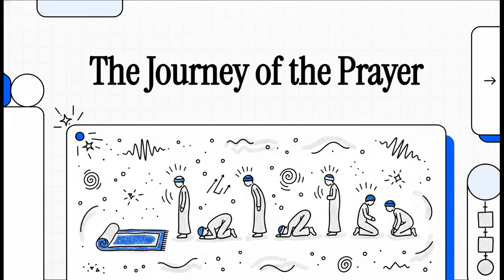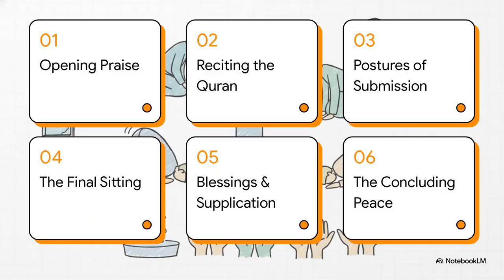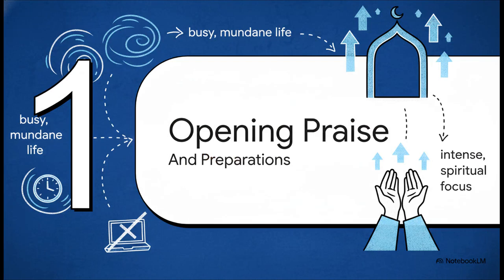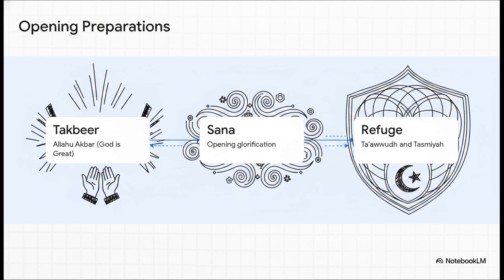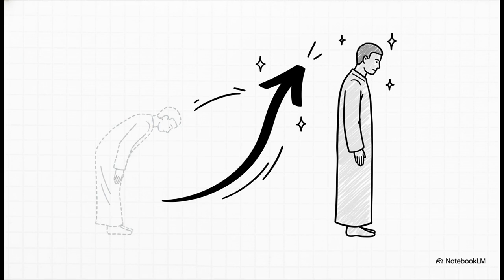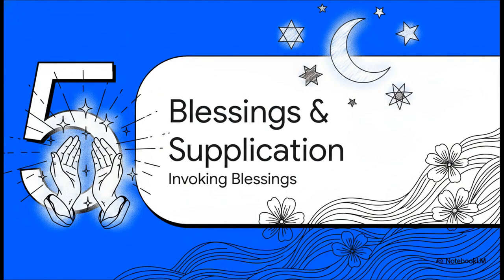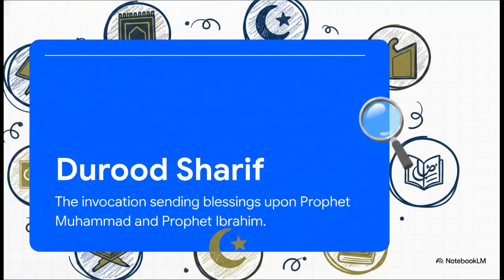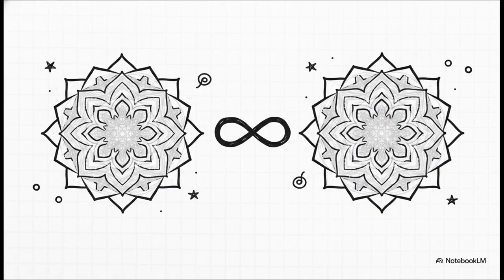The Journey of Salah | Step by Step Prayer Guide with Arabic Arkan | Find Peace in Namaz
Discover the spiritual journey of Salah (Namaz) and understand how each step brings you closer to Allah. This video explains the step-by-step process of prayer (Arkan of Salah) with Arabic names and meanings, helping you improve your focus, connection, and peace in prayer.
Whether you are learning Salah or want to deepen your understanding, this guide will transform your prayer into a powerful spiritual experience.
🕌 Arkan of Salah in Order (أركان الصلاة بالترتيب)
النية (An-Niyyah) – Intention in the heart
تكبيرة الإحرام (Takbirat al-Ihram) – Saying Allahu Akbar to begin
القيام (Al-Qiyam) – Standing position
قراءة الفاتحة (Qira’at Al-Fatiha) – Recitation of Surah Al-Fatiha
الركوع (Ar-Ruku') – Bowing down
الاعتدال من الركوع (Al-I’tidal) – Standing after Ruku
السجود (As-Sujood) – Prostration
الجلوس بين السجدتين (Al-Juloos Bayn As-Sajdatayn) – Sitting between two سجود
الطمأنينة (At-Tuma’ninah) – Calmness in each position
التشهد الأخير (At-Tashahhud Al-Akhir) – Final sitting
الصلاة على النبي ﷺ (As-Salat ‘ala An-Nabi) – Sending blessings on Prophet ﷺ
التسليم (At-Tasleem) – Ending with Salam
✨ Why Salah is Important?
Salah is not just a ritual—it is a direct connection with Allah, a source of inner peace, and a way to purify the heart and soul.
📌 Watch till the end to understand how to make your prayer more meaningful and spiritually uplifting.